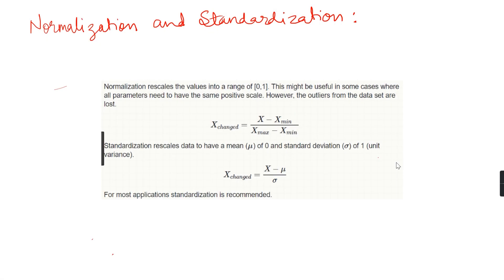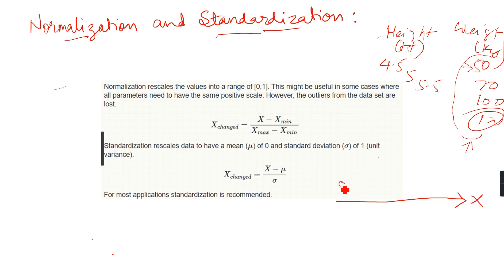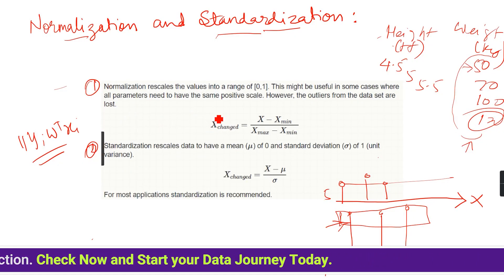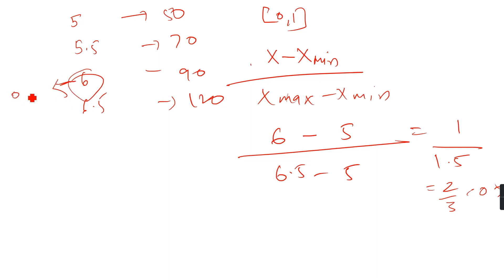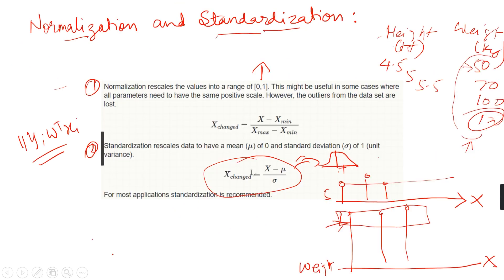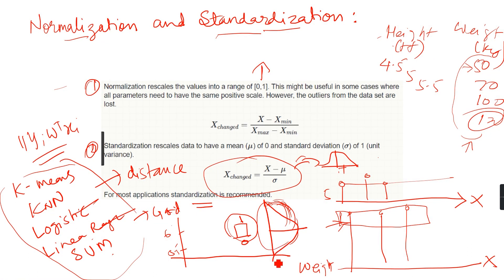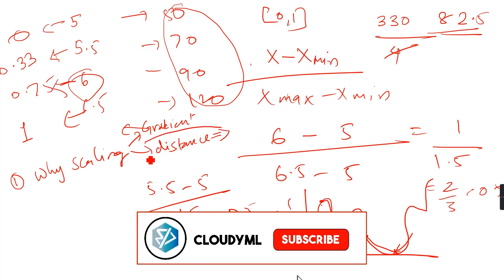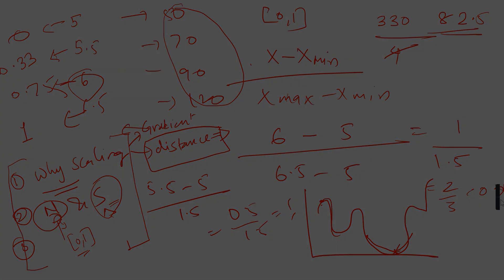Normalization VS Standardization | Machine Learning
In this tutorial we will understand normalization and standardization and decide which one to choose for  a particular scenario.

If you wanna make your career in Data Science & Analytics domain like Dishad then check our course now. We provide hands-on practical learning experience to our learners with 1-1 Live Doubt Clearance Support over Chat everyday and also you will learn Job Hunting Hacks. You will get projects and case studies that you can add in your resume and a lot more features are there inside this course.

➡️1. Data Science & Analytics Placement Assurance Program

➡️2. Data Science Combo Course

➡️3. Data Analytics/ Business Analytics Combo Course